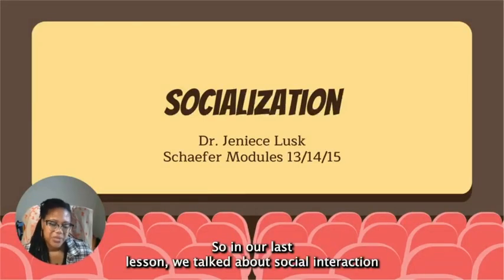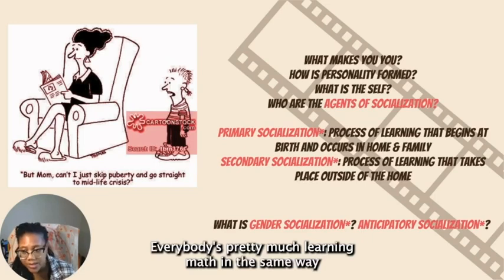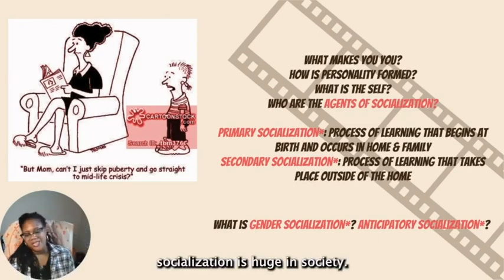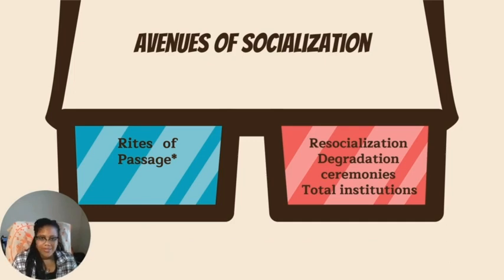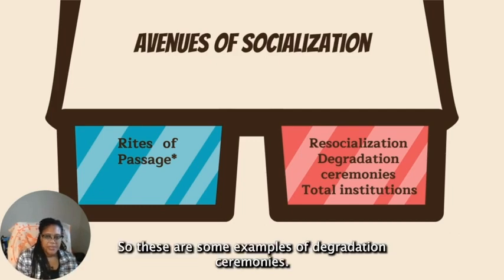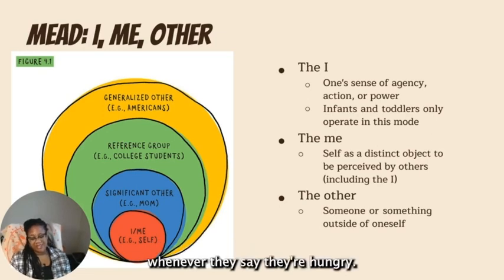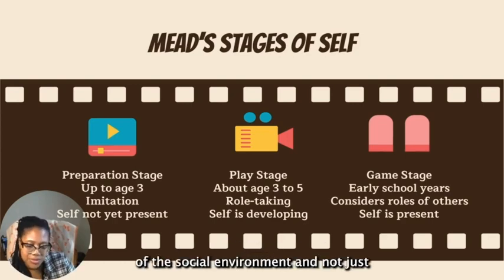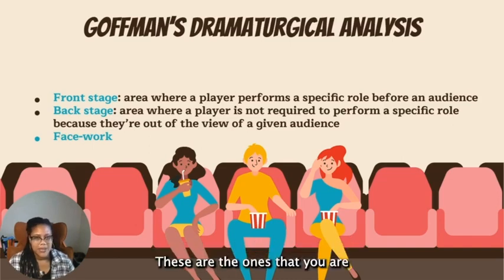Socialization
This module builds on our understanding of social interaction, with a focus on how our social interactions and environments influence our sense of self. This module briefly discusses how we develop our social identities, our agents of socialization, and the avenues of socialization. The module ends with discussion of a handful of theories of self development: Cooley's looking glass self, Mead's stages of development, and Goffman's dramaturgical analysis.